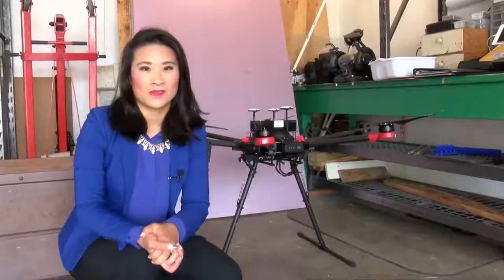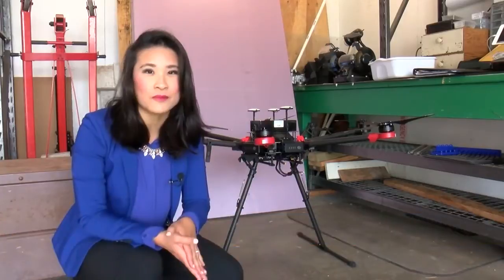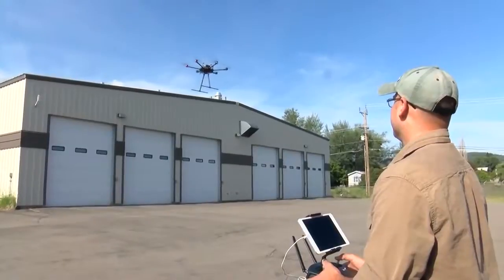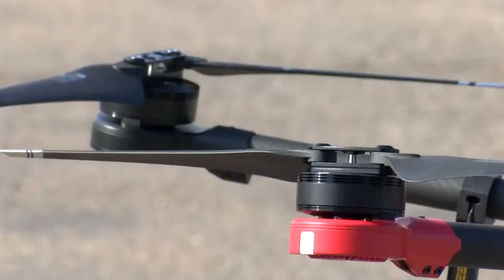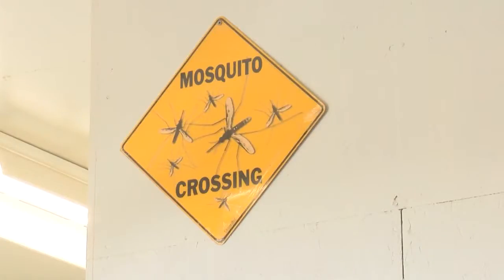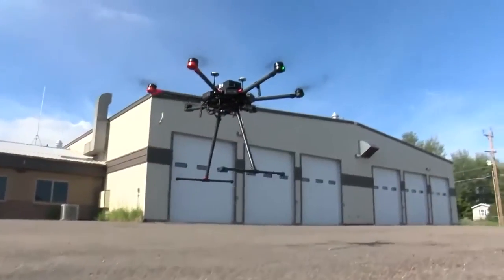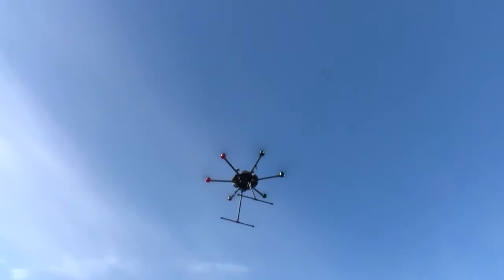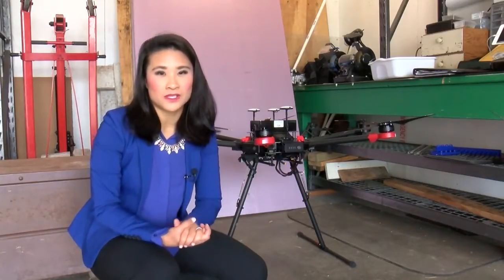Flathead County drone takes aim at mosquitoes